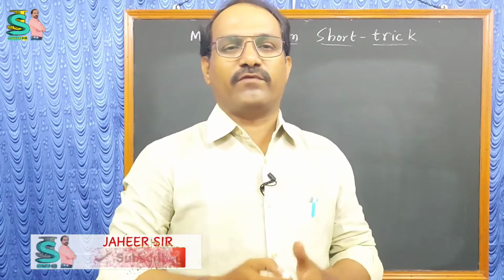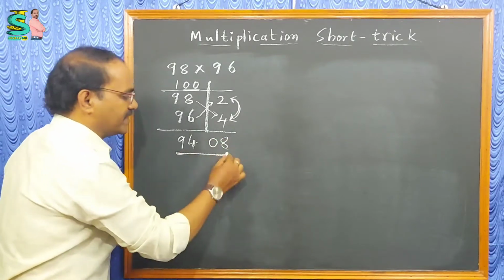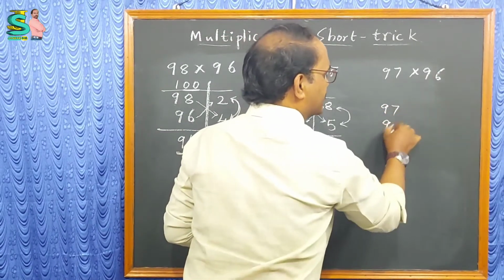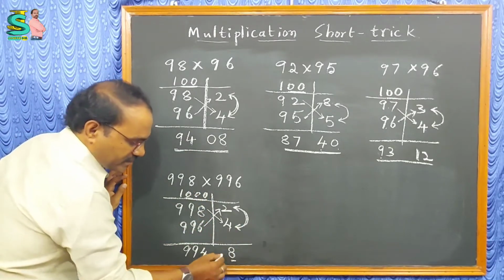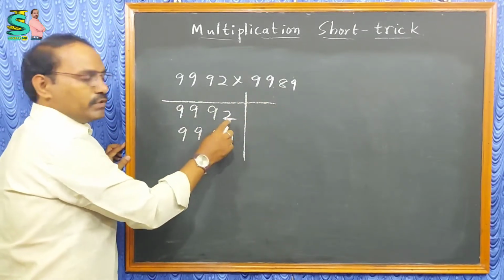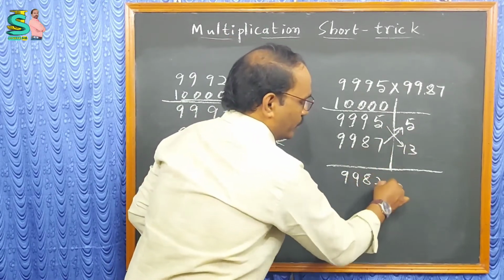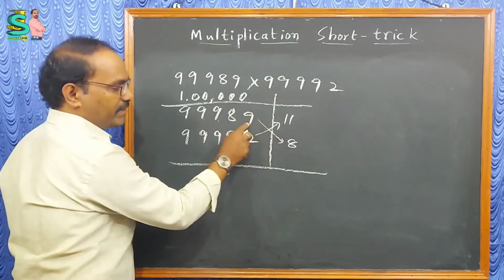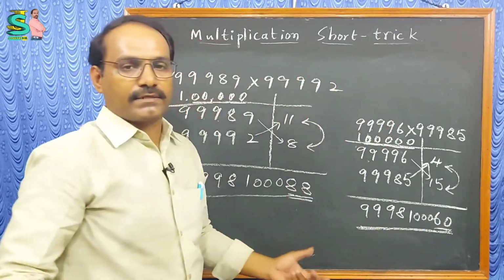Multiplication short trick // part 2 // tips and tricks // multiplication in 10 seconds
Multiplication short trick,
multiplication in 10 seconds

Hi Students
in this video, I m going to explain tips and tricks of multiplication with large numbers.